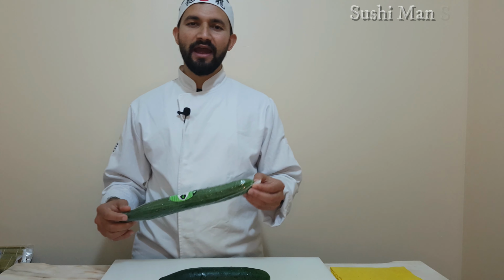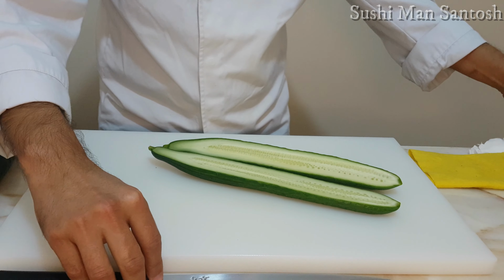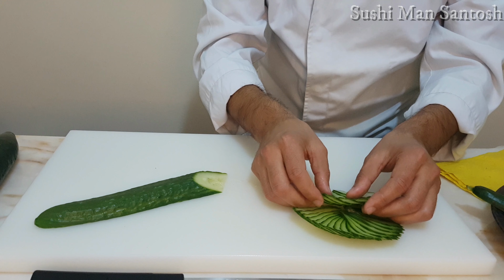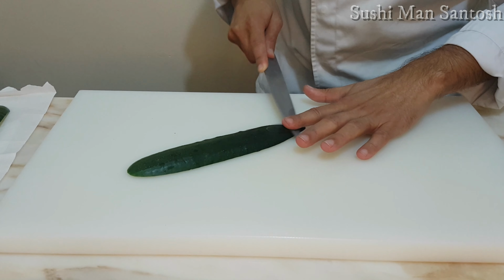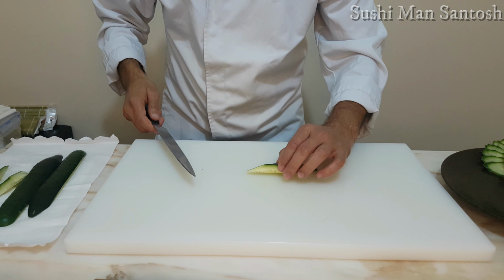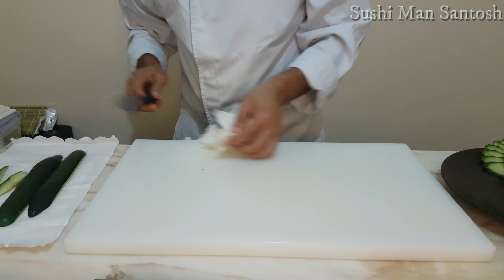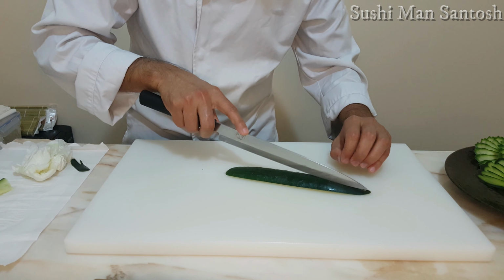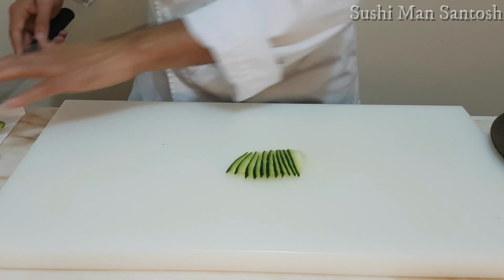Cucumber Decoration : Easy Way to Make Cucumber Carving with Sushi Man Santosh (Part 1)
Cucumber is most usable vegetable garnish in any kinds of food and salad decoration so it is very popular in our daily life. This cucumber garnish can use in our food decoration and sushi decoration. Cucumber carving is the art of figure out in the form of beautiful objects such as flowers and bird. There are many cucumber designs but here Sushi Man Santosh introduces 6 easy ways to make cucumber carving for sushi and sashimi decoration but don’t forget we can make cucumber decorations to any salad and for food platter to make your dishes more beautiful and sophisticated.